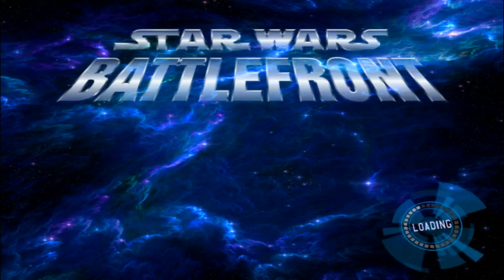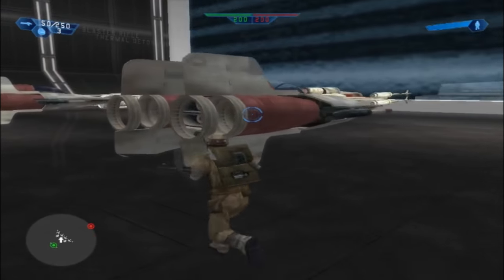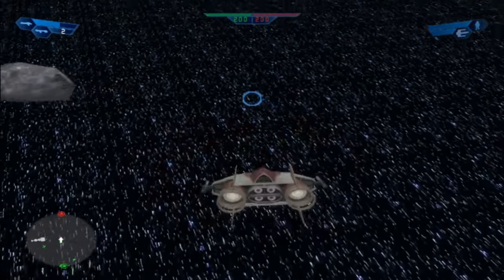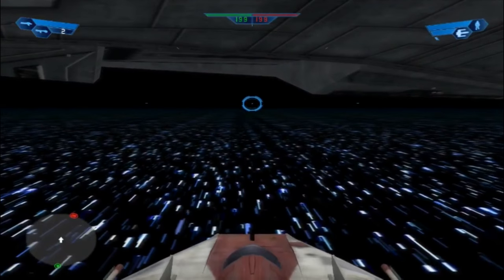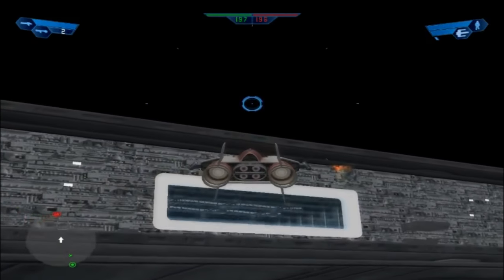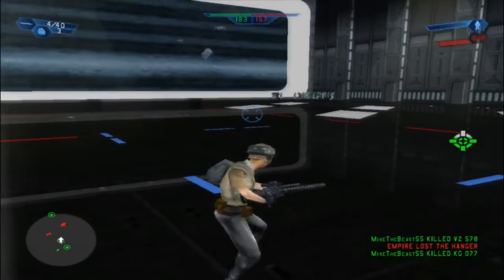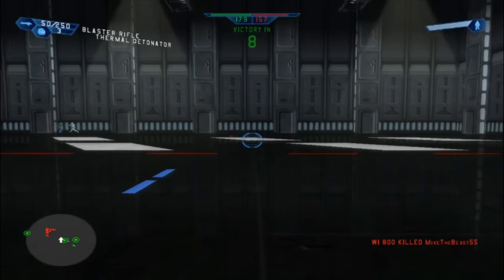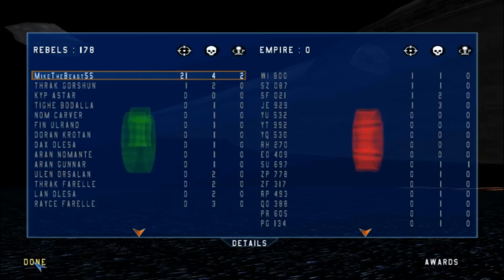Star Wars Battlefront 1 Mods (HD): Galactic Civil War Space Map- Rebels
Welcome back ladies and gentlemen to a brand new Star Wars Battlefront 1 Mod Map Gameplay! Today we go on the Galactic Civil War Space Map which is just like any other Battlefront 1 space map made but you can land on a ground as well? The sides have not been changed at all while the map has all Battlefront 2 space map assets being used to make the map what it currently is today. Did you find this gameplay interesting and now you want to give this mod map a download to try it out for yourself to see if you like the mod map or not? If so then feel free to do so with the link I have provided for you in the description below!